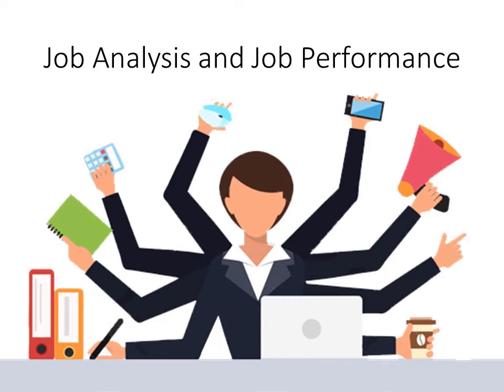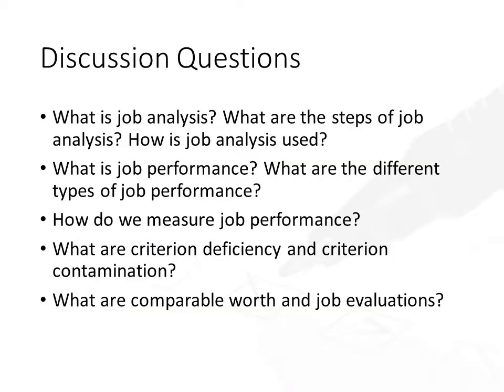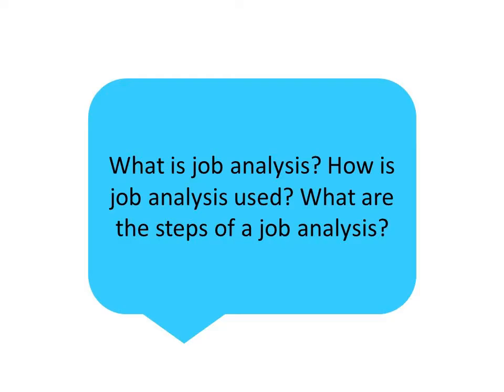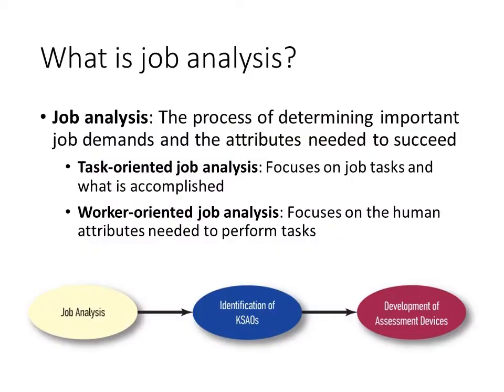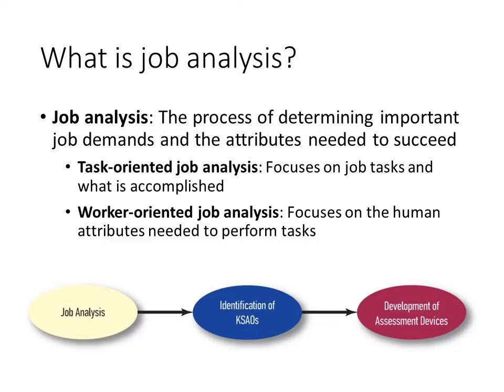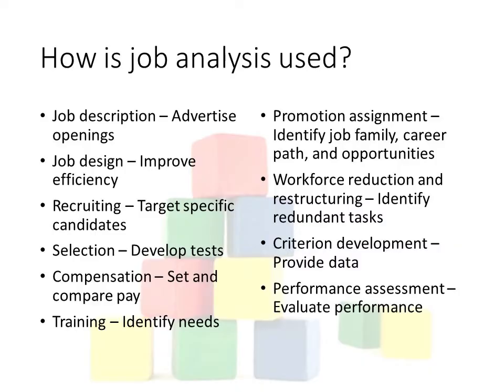Job Analysis Steps - I/O Psychology Lecture 4 Part 1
What is job analysis, and why is it such a cornerstone of Industrial and Organizational Psychology? In this lecture segment, we break down the process of job analysis, explain its key steps, and highlight the many ways it is used in organizations.

📌 Topics Covered:
Definition of job analysis (task-oriented vs. worker-oriented approaches)
Steps of job analysis, including the use of O*NET as a resource
Applications of job analysis:
• Writing job descriptions
• Improving job design and efficiency
• Recruiting and selection
• Setting compensation
• Identifying training needs
• Supporting promotions and restructuring
• Developing performance assessments
• Defending HR practices in legal contexts

Understanding job analysis helps organizations make better hiring decisions, improve training programs, and create fair, evidence-based HR policies.

Reference:
Landy, F. J., & Conte, J. M. (2016). Work in the 21st Century: An Introduction to Industrial and Organizational Psychology (5th Ed.). Hoboken, New Jersey: John Wiley & Sons, Inc.